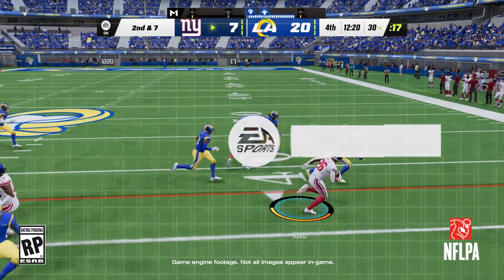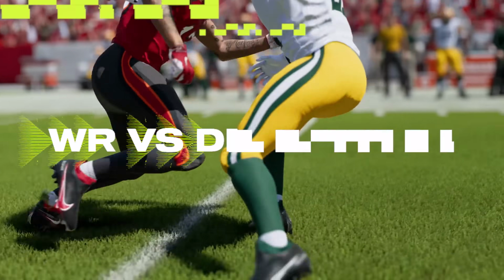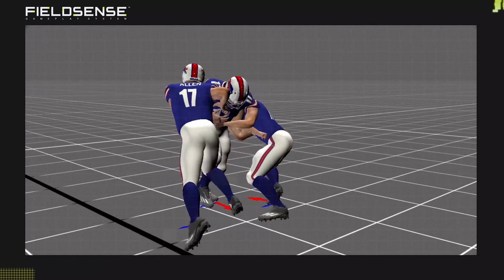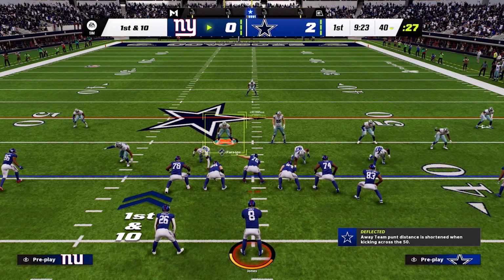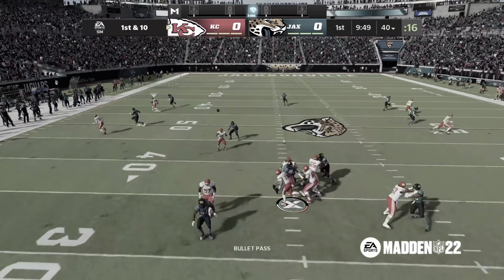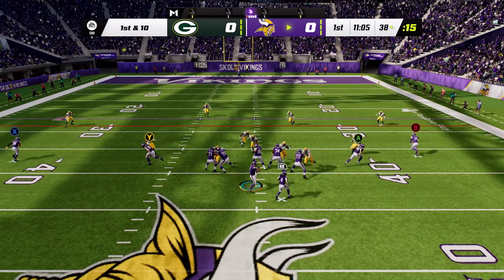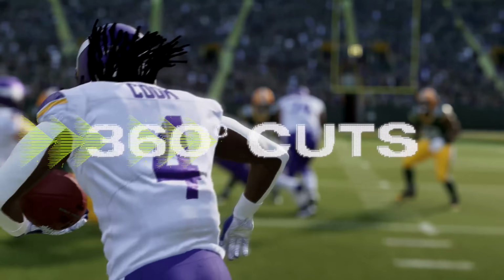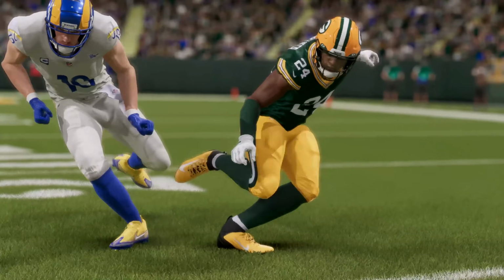Madden NFL 23 - Official FieldSENSE Gameplay Trailer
Watch the trailer for a deep dive into Madden NFL 23's fieldsense gameplay system, including a look at new control mechanics, skill-based passing, and more.

Madden NFL 23 launches on August 19, 2022.